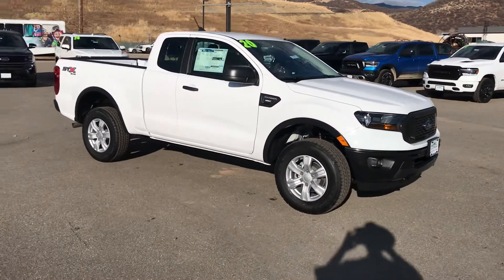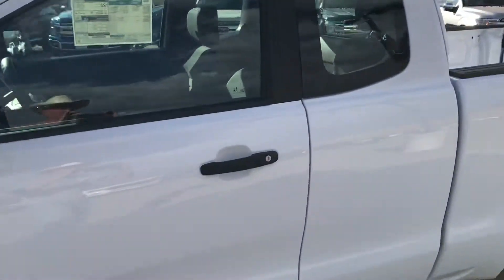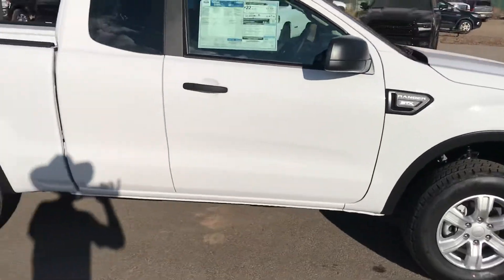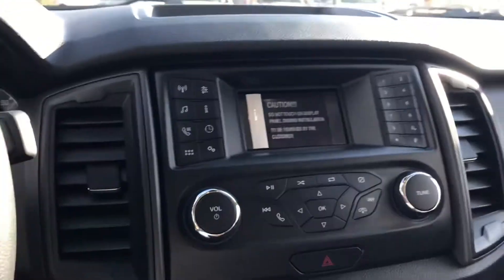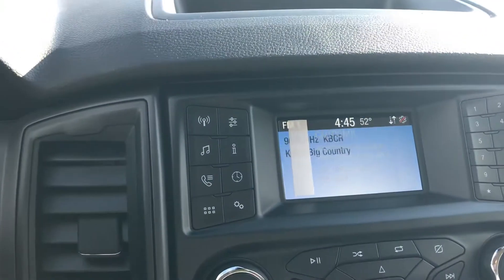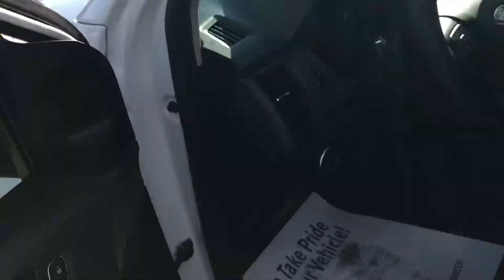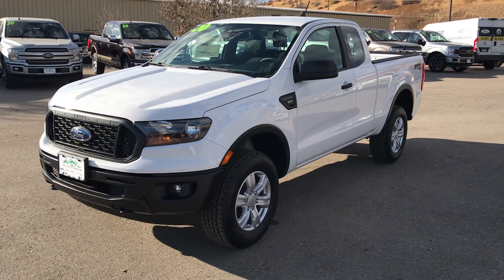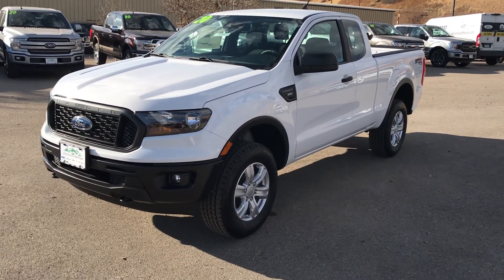Steamboat Motors 2020 Ford Ranger STX Stock